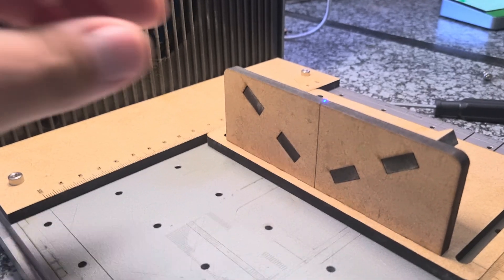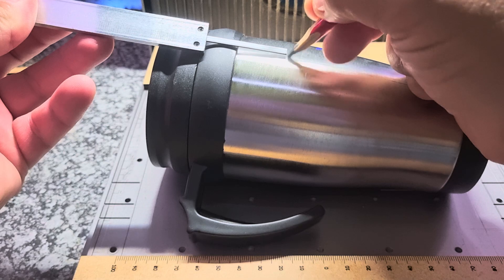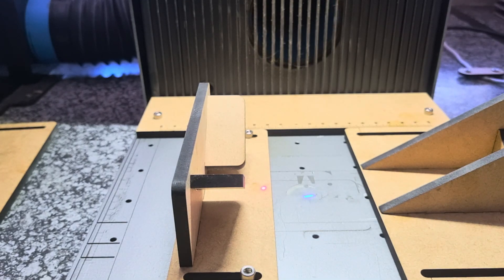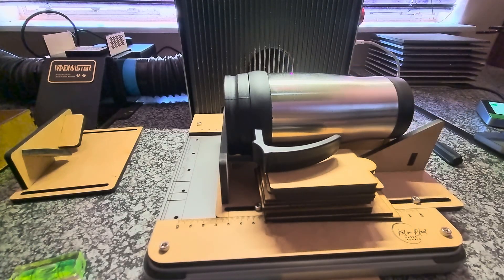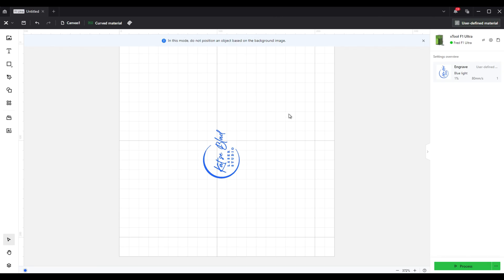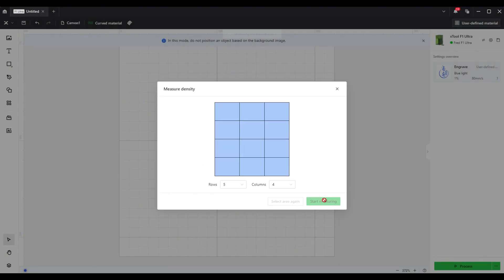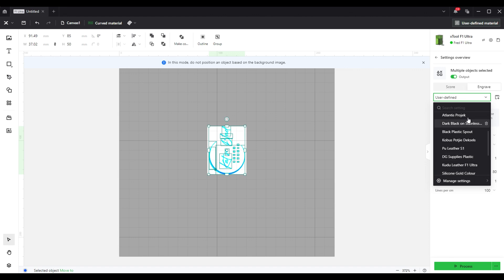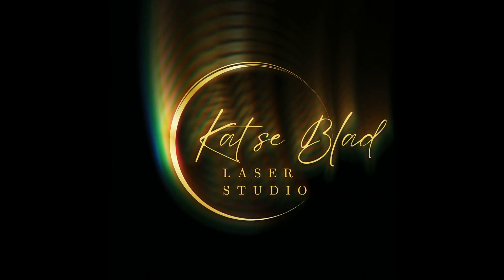Laser cut Cup Jig for xTool F1 Ultra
I wanted a jig that would check the following boxes:
1.  It needed to be easy to use.
2.  It had to speed up my engraving setup times exponentially.
3.  I had to be able to make it with the equipment and materials I already had.
4.  It had to enable me to get consistent results when running big batches of cups, tumbles, etc.

This was cut with my xTool S1 40w, but it can be made with the F1 Ultra with a little bit more effort.